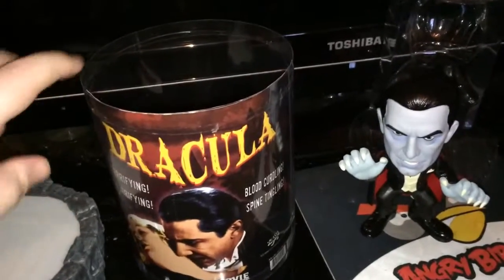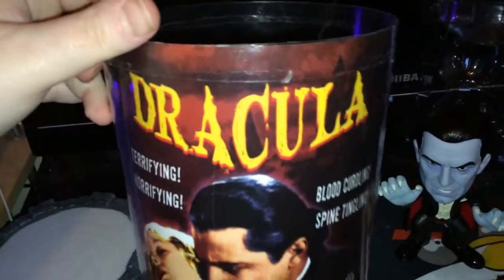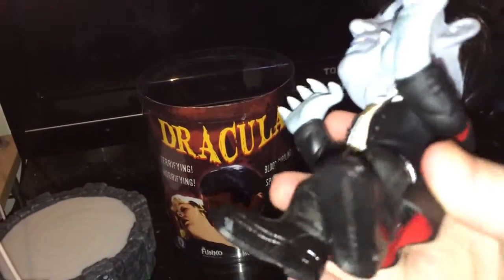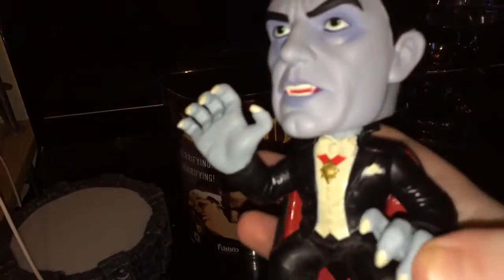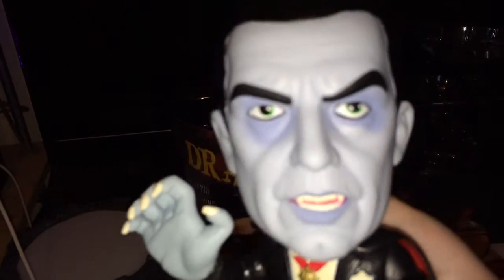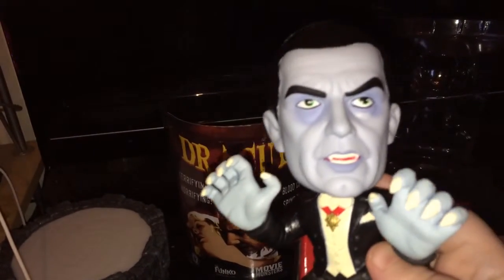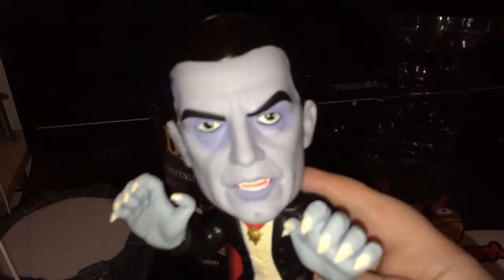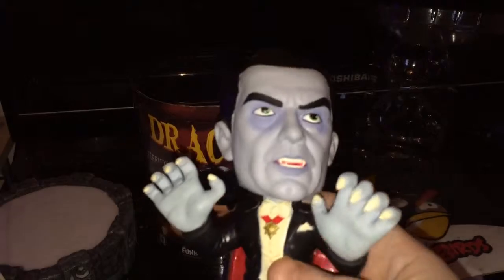Funko Dracula figure review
.funko dracula My 1st review I messed up in some areas of the video coz was very nervous so sorry about that hope you enjoy it anyway